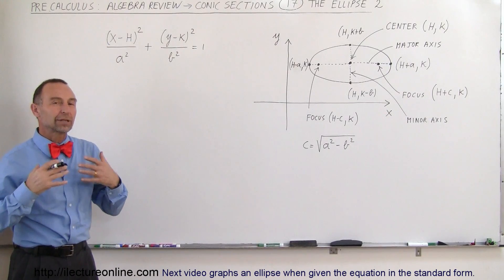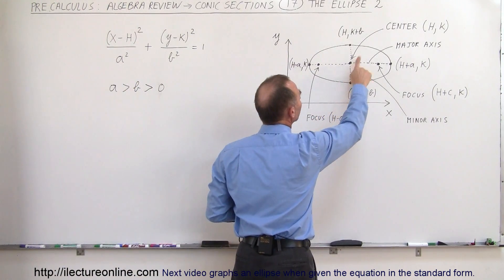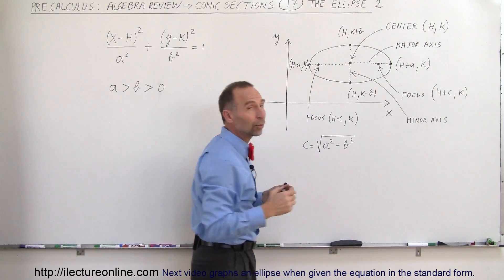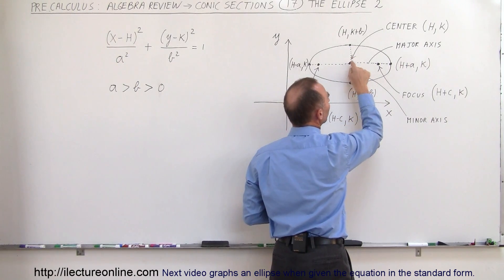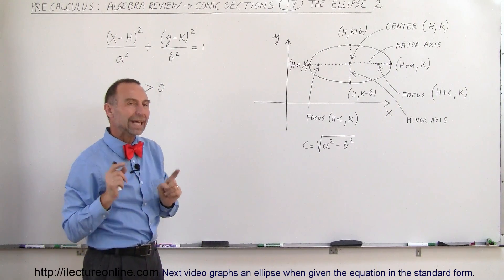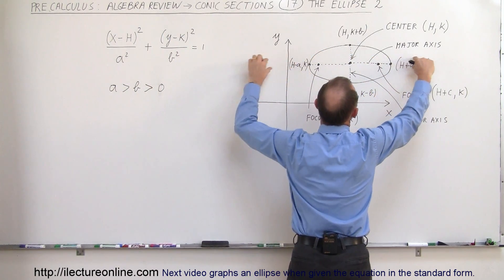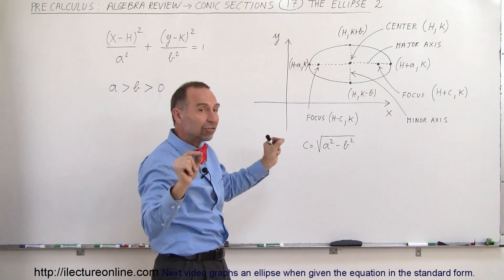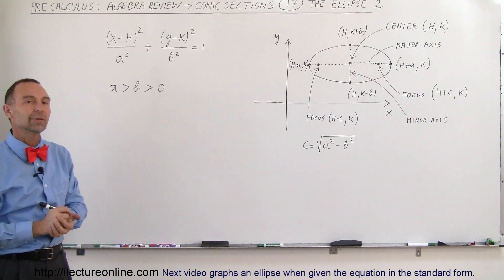PreCalculus - Algebra Review: Conic Sections (17 of 25) The Ellipse - 2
In this video I will explain the center, major-axis, minor-axis, and focus of the ellipse.